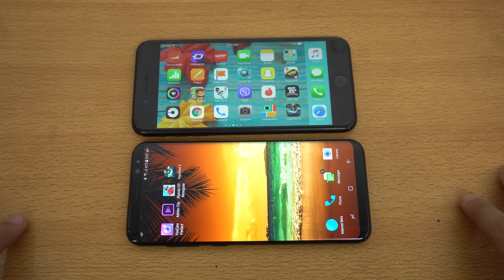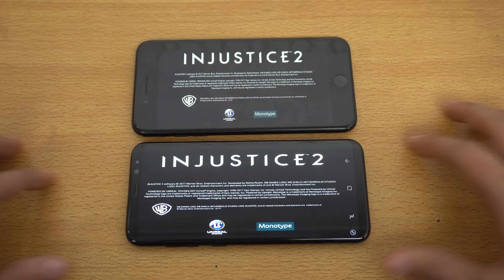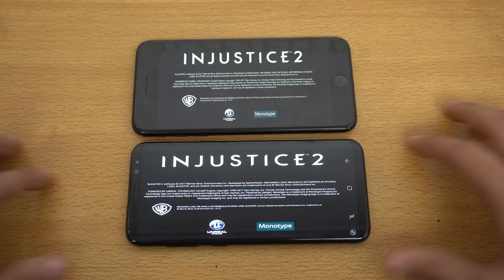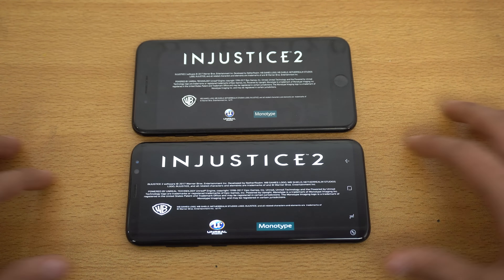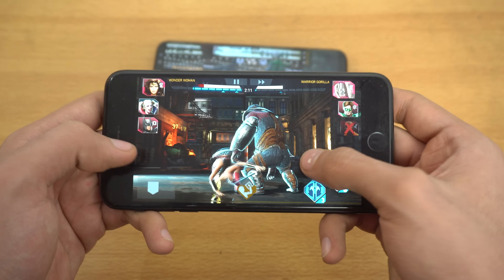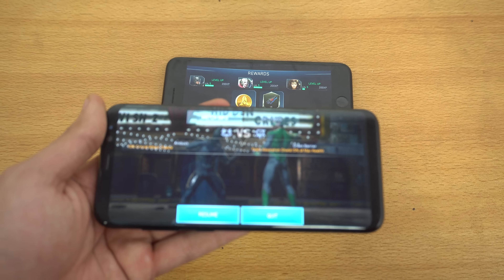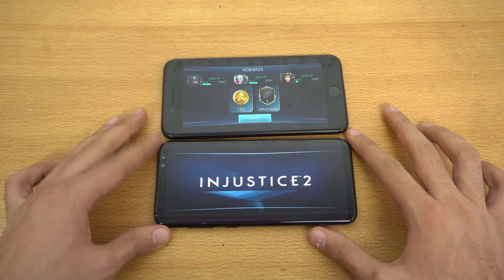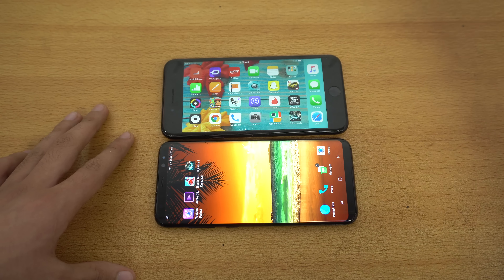Samsung Galaxy S8 vs iPhone 7 Plus Injustice 2 Gameplay Review! (4K)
Injustice 2 for iOS and Android Gameplay review on Samsung Galaxy S8 Plus vs iPhone 7 Plus. Available now for free on both platforms.